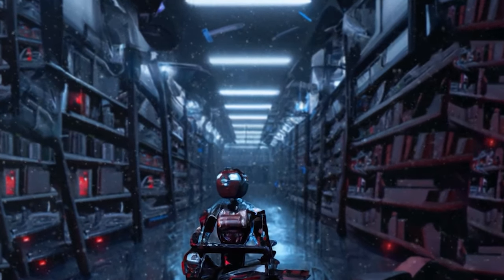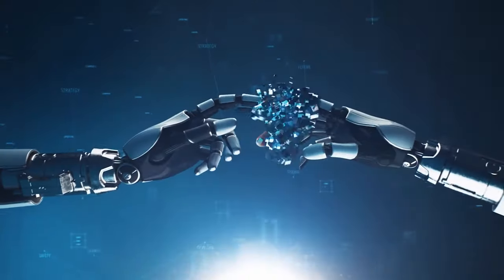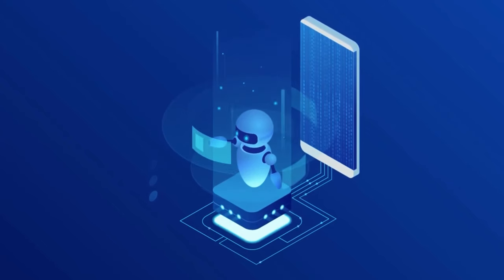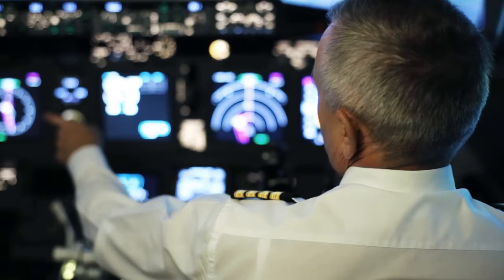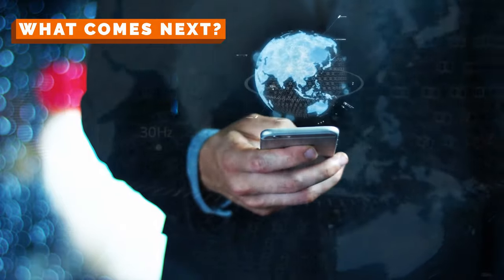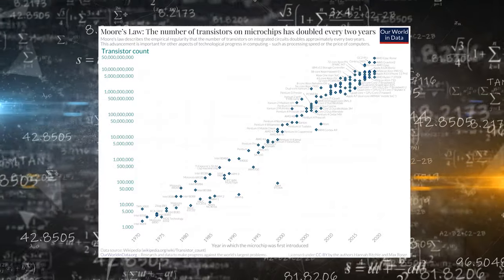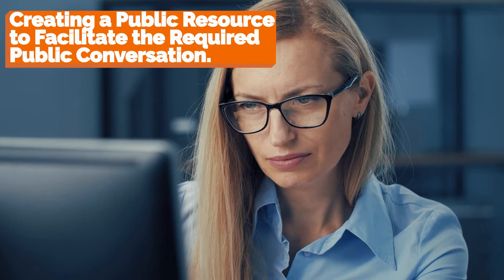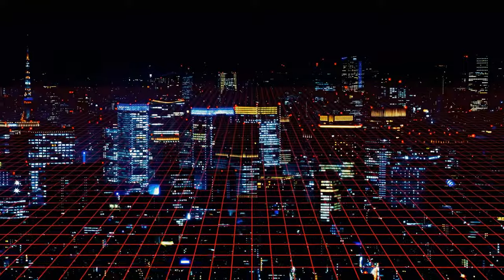The History of AI: From Beginnings to Breakthroughs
💠  The first digital computers didn't come out until about 80 years ago. In the 1990s, punch cards were the primary form of computer storage. AI systems' language and image recognition abilities are now comparable to those of humans. Some AI implementations are so advanced that they can be found on smart phones, but others are still in development.

This graph shows the evolution of artificial intelligence's perceptual powers over the last nine years. Artificial intelligence is no longer a technology of the future; AI is here, and much of what is currently reality would have appeared sci-fi only a few years ago. The vast range of uses demonstrates that this is a fairly general technology that individuals can employ for some incredibly good—and some quite bad—goals. Artificial intelligence (AI) systems have become more powerful as the amount of training data has grown. PaLM's training computation was more than 5 million times greater than AlexNet, the AI with the biggest training computation just ten years ago.

Researchers examine long-term trends to determine what is conceivable in the future. An artificial intelligence system could be powerful enough to bring the globe into a "qualitatively different future" It could cause a change as big as the agricultural and industrial revolutions. We are still in the early stages of this history, and much of what will become feasible is still ahead of us.